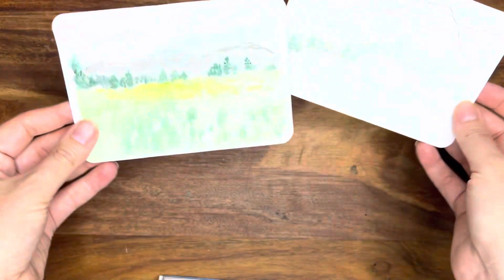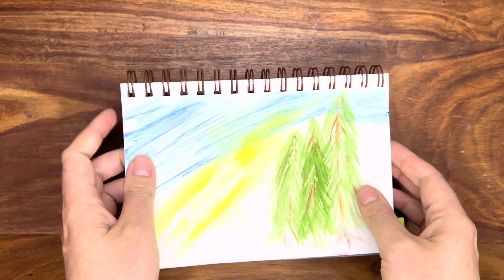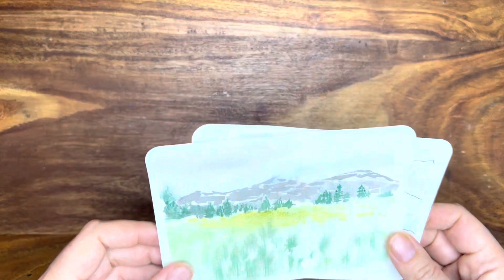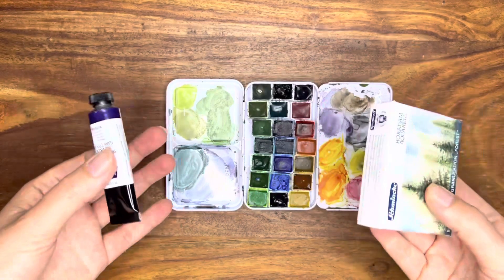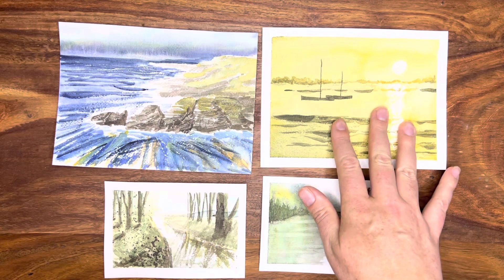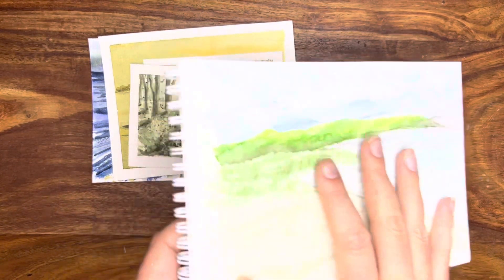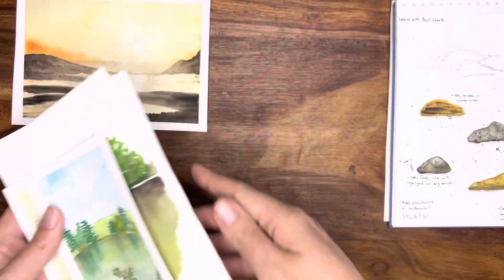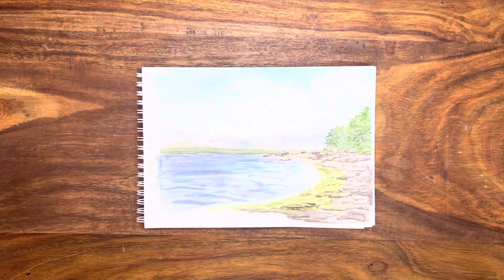How I Improved My Plein Air Landscapes in One Month / Two Tips for Other Beginner Watercolor Artists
Links:
‘How to Paint Water in Watercolor’ by Jon Dowden
‘Painting Water in Watercolor: 30 Techniques’ by Ron Hazel

I put off uploading this video for almost a month, but I am throwing caution to the wind, hope it helps some other beginning watercolour artist.

Turns out I love to art outside, I only recently found out this goes by many names, plein air, urban sketching, perhaps others. On a trip to the mountains I tried to capture a landscape, and although it did not turn out that great, I loved the feeling. Being outside, trying to capture some of that moment, I found myself deeply taking in the place and quieting my mind. So over a month I worked specifically on improving my plein air painting skills as I knew I would want to try to capture the ocean on another upcoming trip. I am amazed at how some practice and reviewing my materials allowed me to both love the process and be proud of the product I created.

I let fear of failure, worry about what my work should look like, and possible criticism from others hold me back from working on painting for a long time. I worried what someone would think of me, with no background or education in art, being so presumptuous as to take up space doing art. Although I still feel this way sometimes I have placed less importance on these feelings and more importance on finding joy in my life’s journey. Sharing my art on Instagram and here on Youtube has shown me that the vast majority of people are just trying to do the same thing, and are supportive, act as mentors, or find similarities between our experiences. If you are reading this and feelings of doubt and worry stop you from trying something you think you might enjoy, try to silence those voices, even just for a little time.  I am finding such joy in creating art and sharing the journey. I hope you can find/continue to find some joy too :)